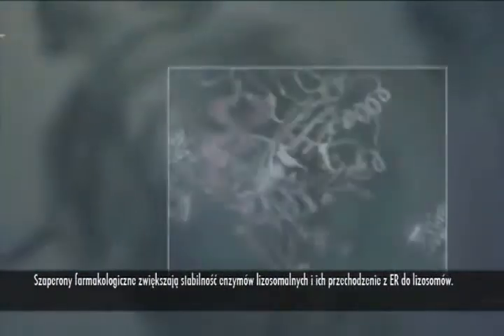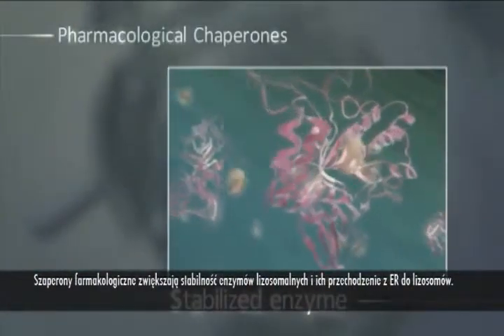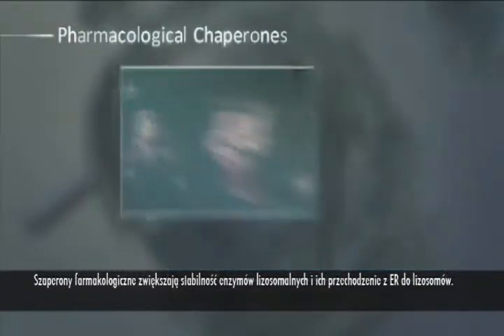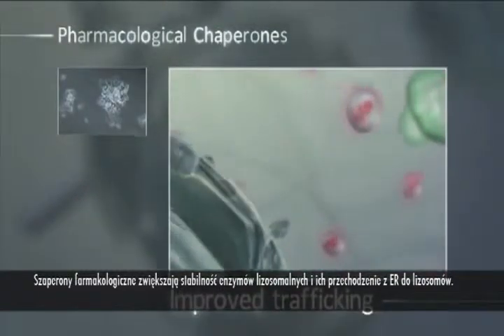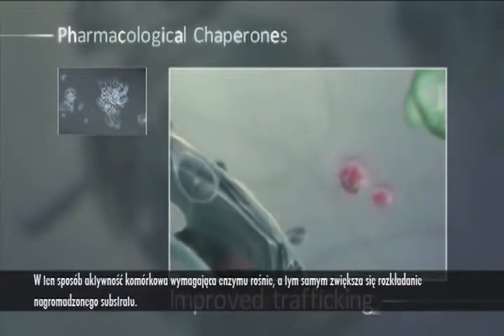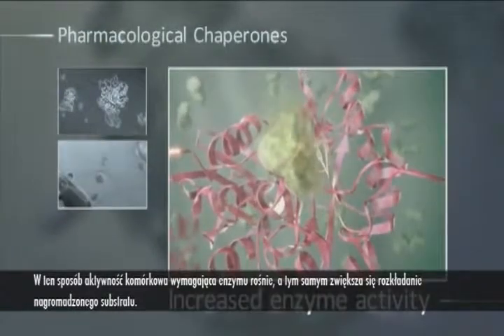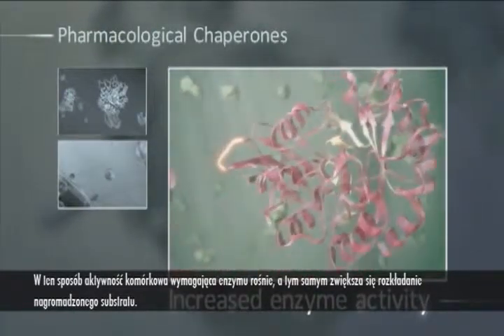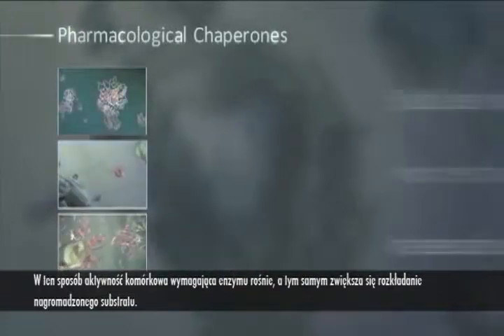Fabry Diseases Amicus “Pharmacological chaperone and lysosomal storage disease“